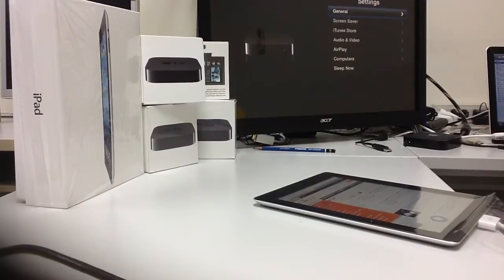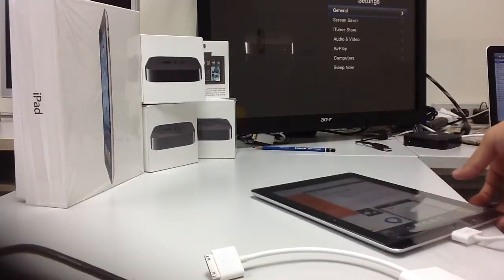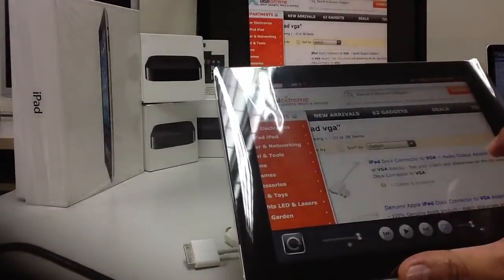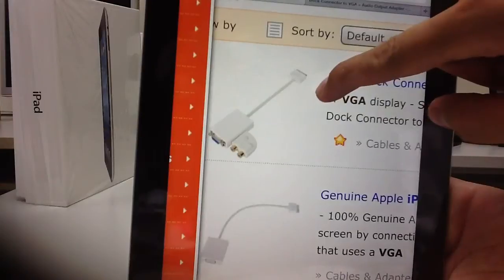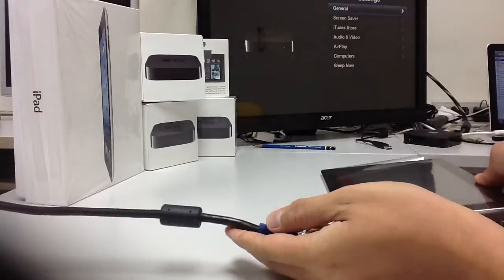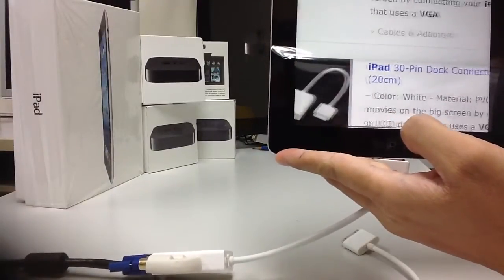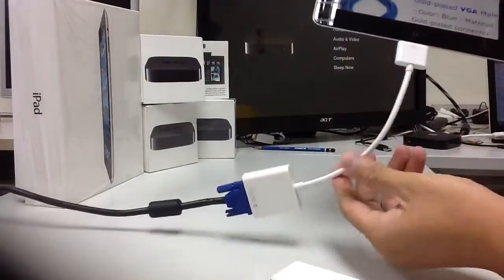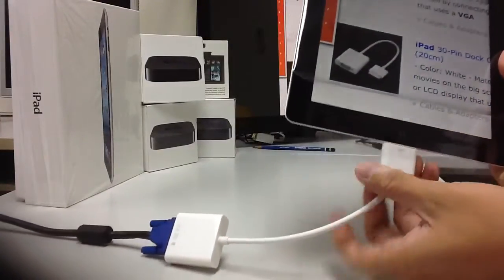iPad VGA Adapter DX SKU 70343 119559 APPLE TV Gen 3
Testing iPad VGA Adapter bought from DealExtreme.com (DX.com)
SKU 119559 works fine!
SKU 70343 Does not Work :(

Tested with iPad 2 (iOS 5.1.1) and ipad 3 (iOS 5.1)